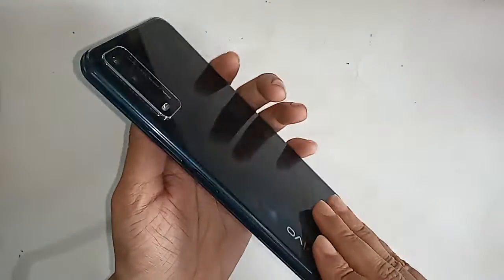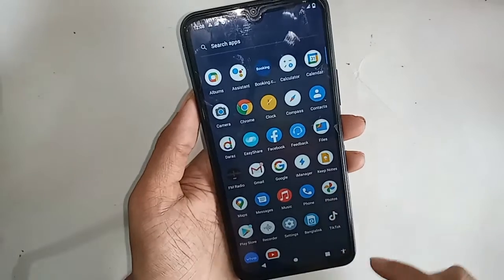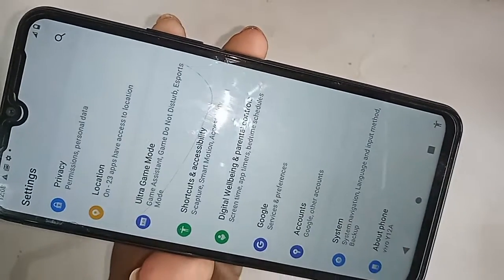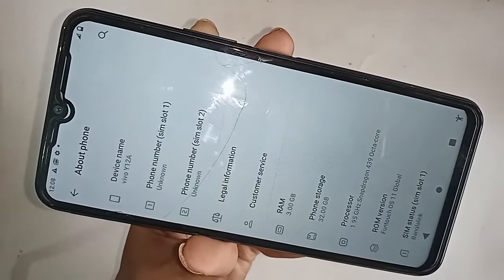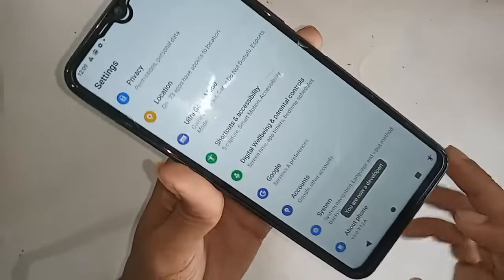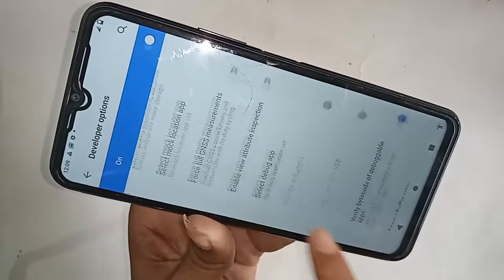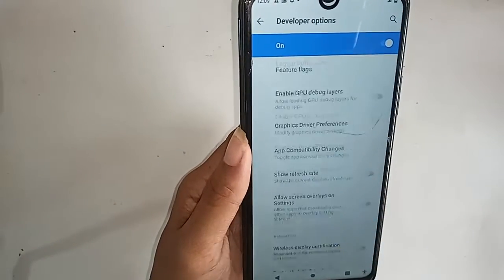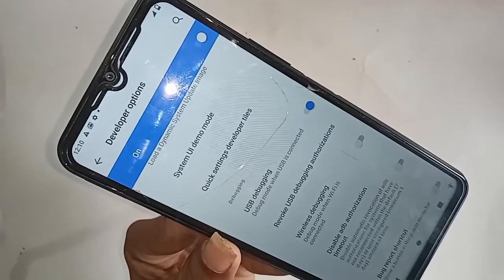Vivo Y12a Developer option Enable and Check Ram and Storage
That you can see a phone this phone model is vivo y12a. now today i will show you how enable developer option and how to show how many GB ram and storage vivo y12 phone.